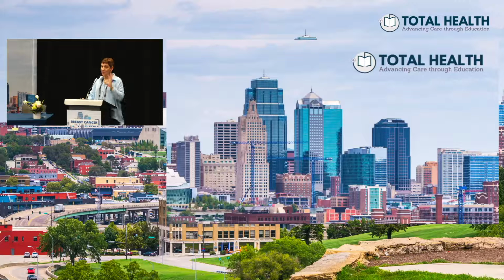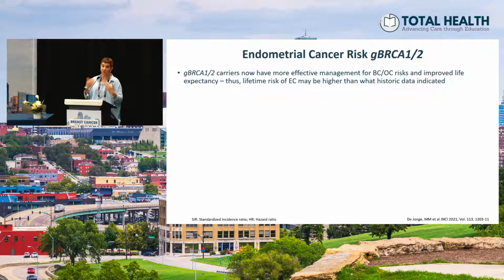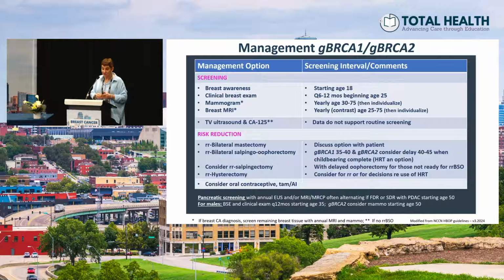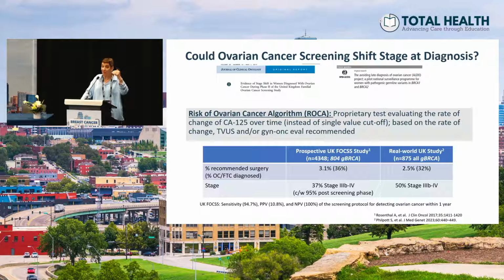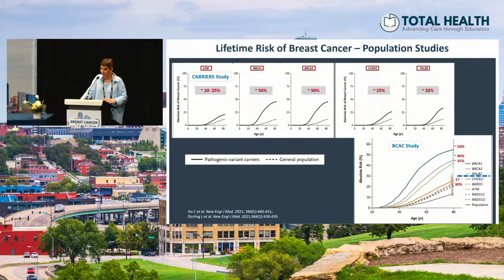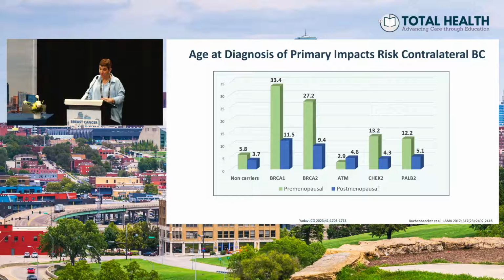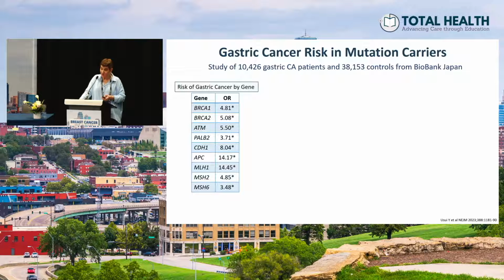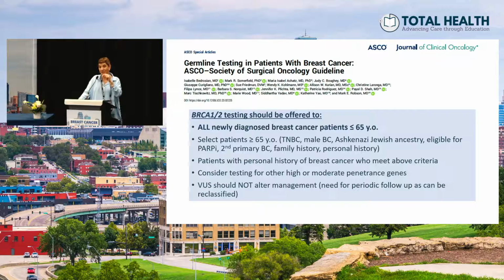Genetic Testing and Management of Breast Cancer Susceptibility Germline Mutations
In this session, Dr Claudine Isaacs from Georgetown University discusses the issue of genetic testing and management of breast cancer for patients with germline breast cancer susceptibility gene mutations.